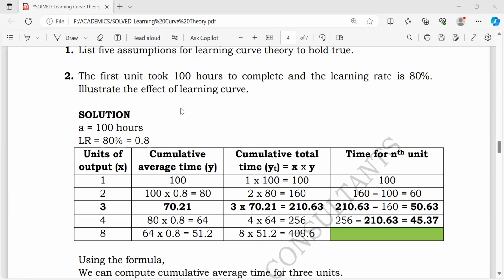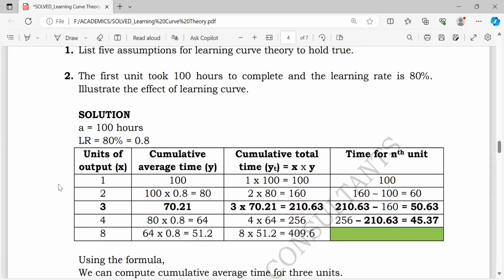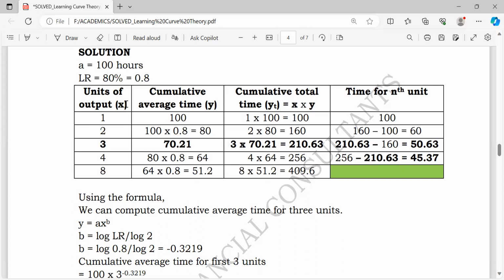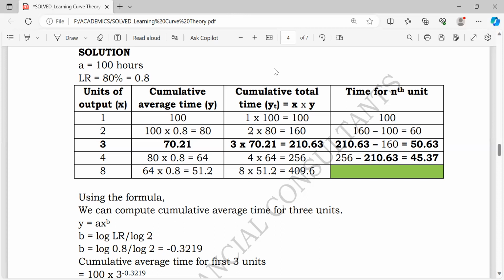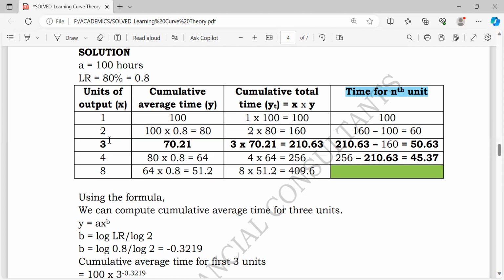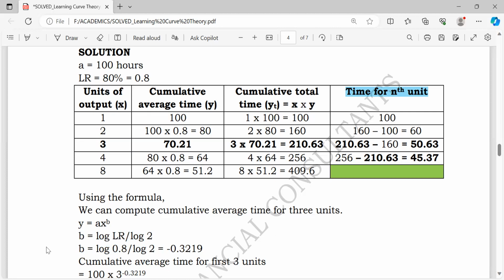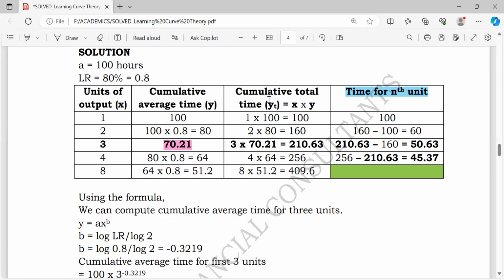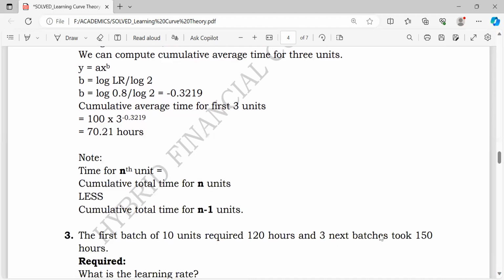Learning Curve Illustration with Example using Learning Rate of 80%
For ACCA, CA, CPA and much more.